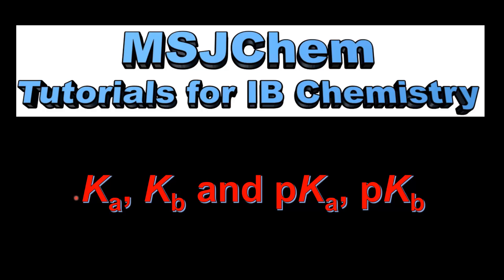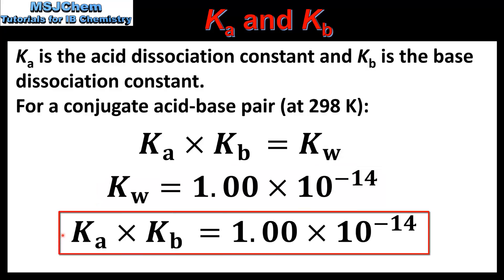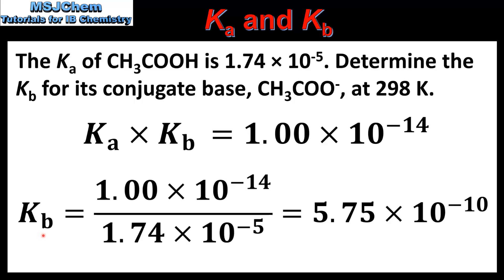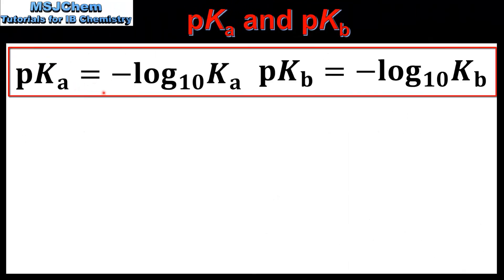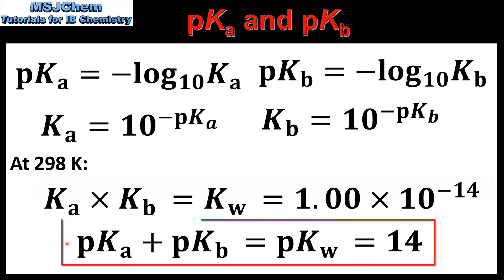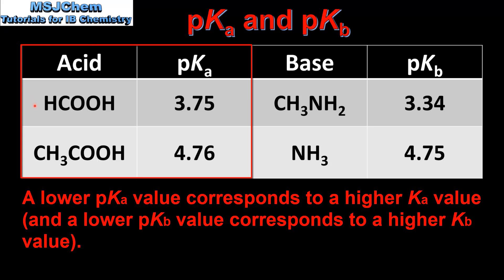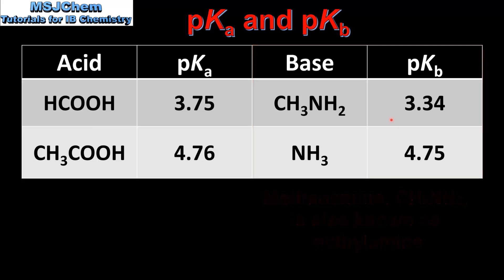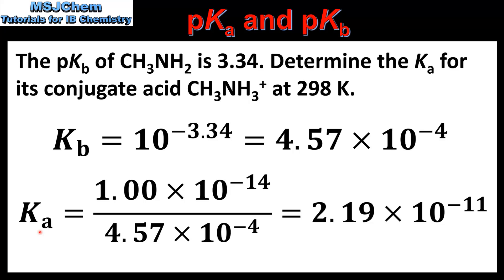R3.1.11 Ka, pKa, Kb, pKb, Kw, pKw (HL)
This video covers how to calculate the Ka or Kb of a weak acid or weak base.